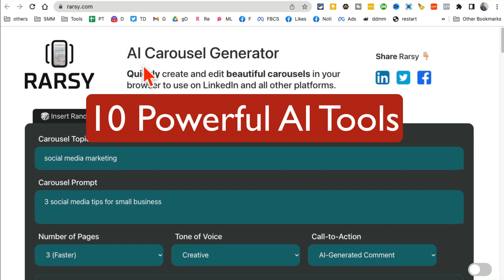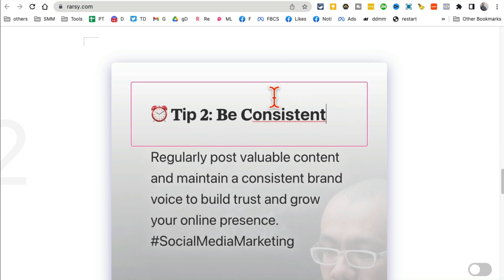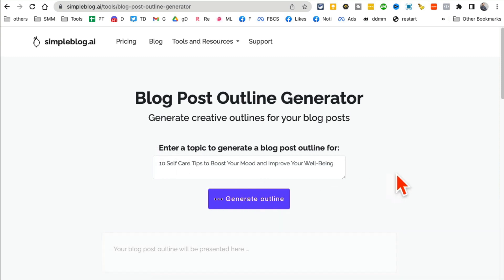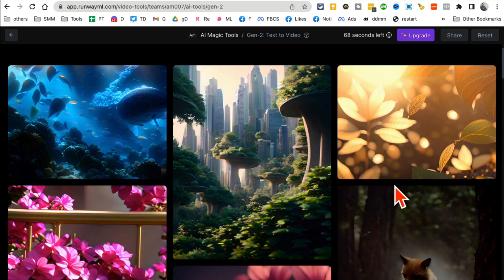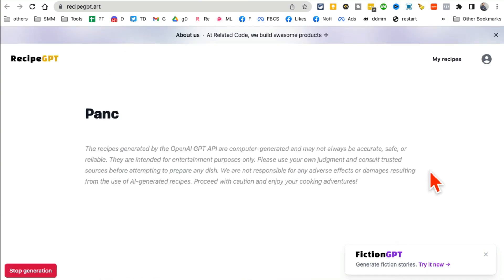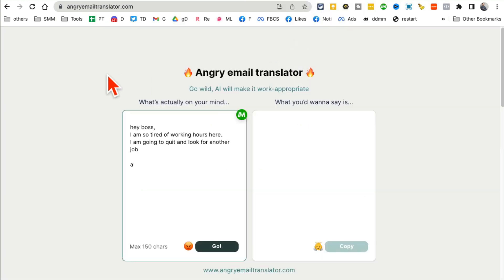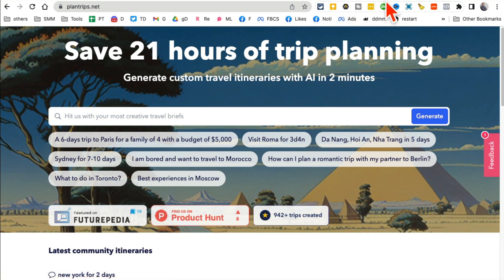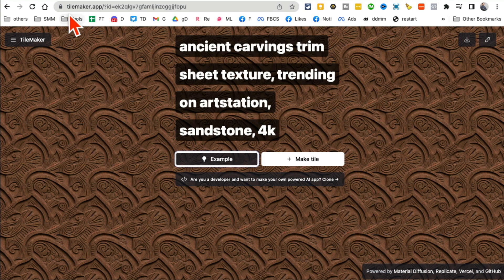10 FREE AI Tools To 10x Your Life! 🚀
10 FREE AI Tools To 10x Your Life! 🚀